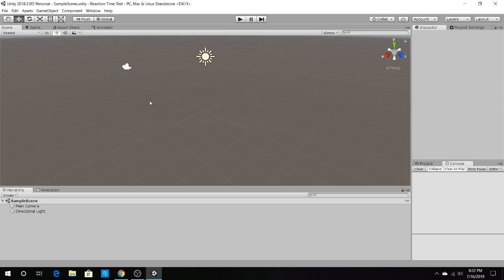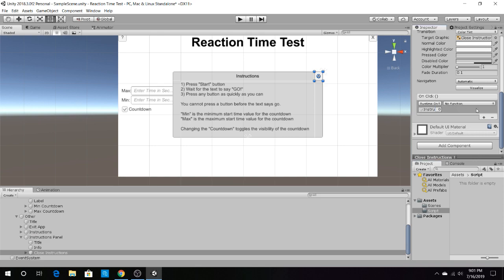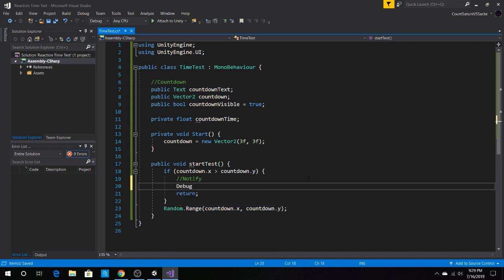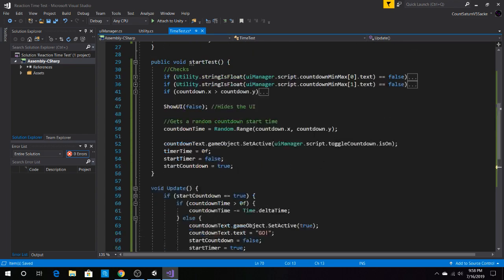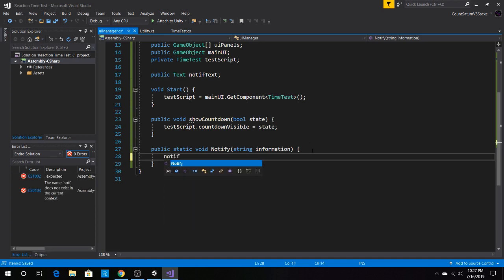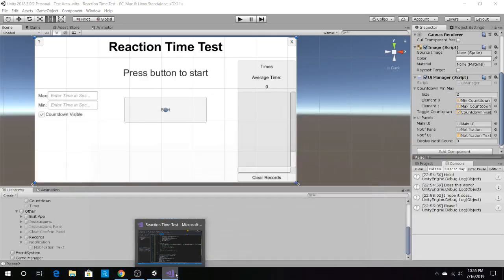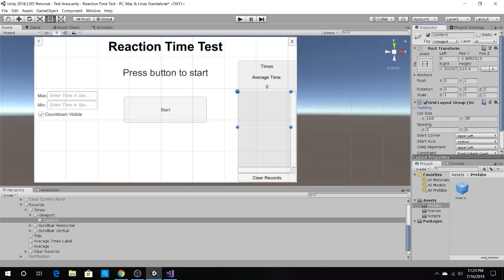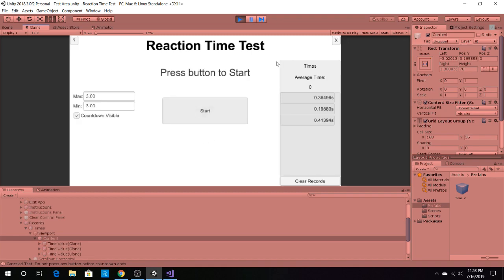Unity Making a Reaction Time Test Program (Part 1/2) [Livestream]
I've been thinking about what other things I should do for a coding livestream and I think I have the answer. Now I won't spam this one as much as I did the other time, but I definitely will be working on it.

This program is to be able to measure your reaction time in some way. This is would be done by just making the player press an input and measure the amount of time that it takes for him or her to press that input.

So this program will be available to the public, but just don't really expect it to look extremely good. It'll probably look just as good as you can get with the default Unity UI.